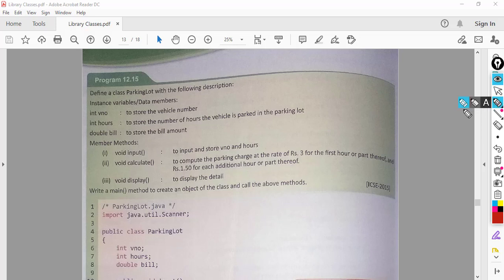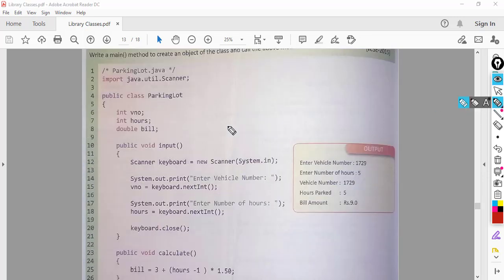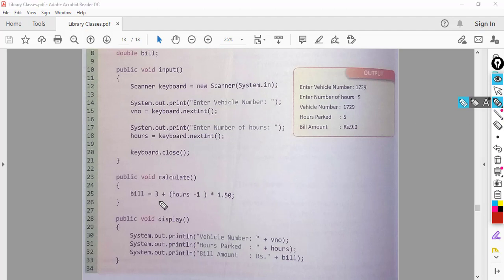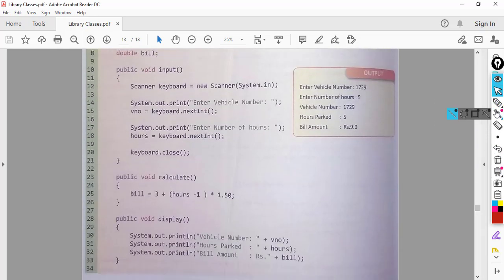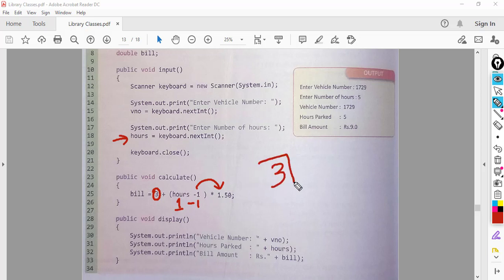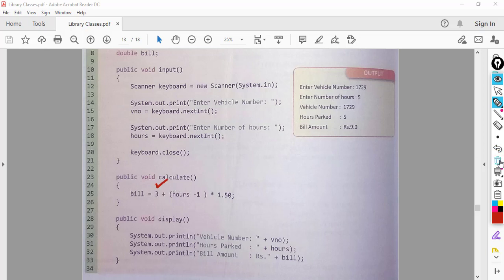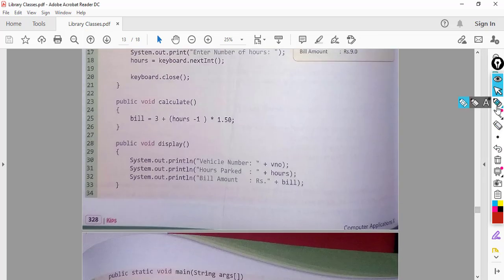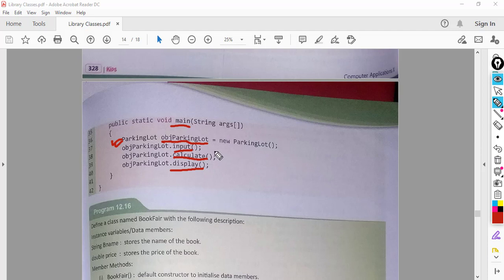Library Classes Program 12_15